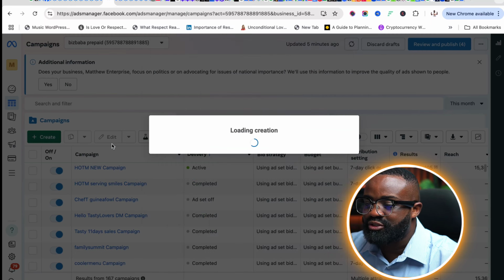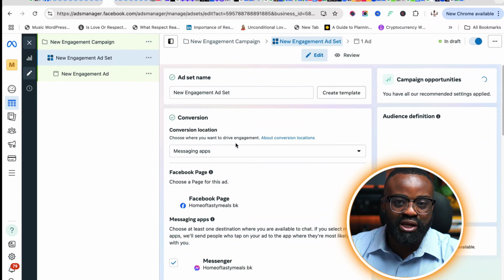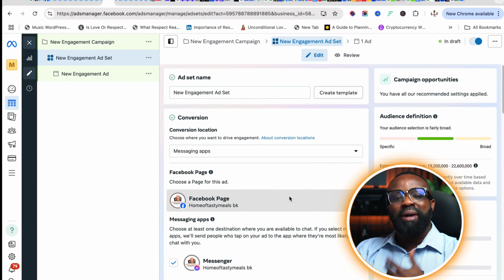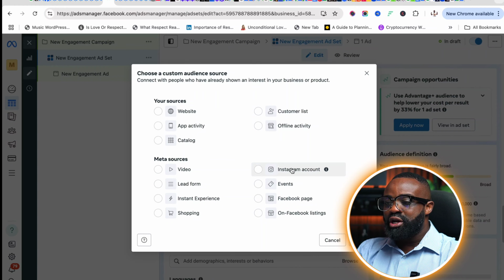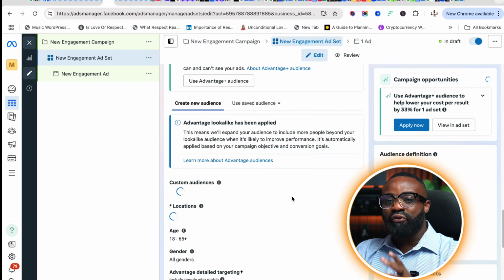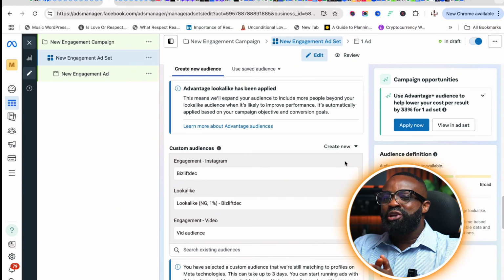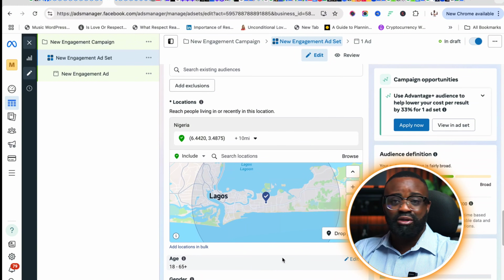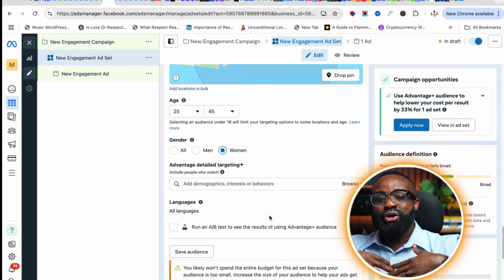LOW BUDGET FACEBOOK ADS That Actually Work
In this video, I’m sharing LOW BUDGET FACEBOOK ADS That Actually Work—proven strategies that will help you get BIG results without draining your wallet. 💸

📊 What You’ll Learn:
✅ How to set up effective Facebook ads with a small budget
✅ The best campaign types for maximum ROI
✅ Targeting tricks to reach the right audience
✅ Real examples of low-budget ads that convert

Whether you’re a small business owner, marketer, or entrepreneur, these tips will help you run successful Facebook ads—even if you’re just starting out! 💻🚀